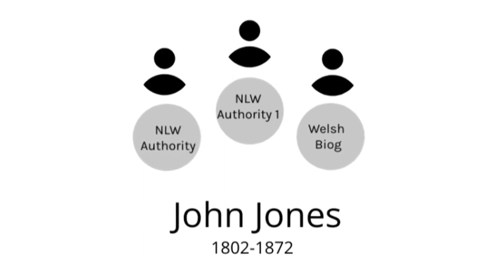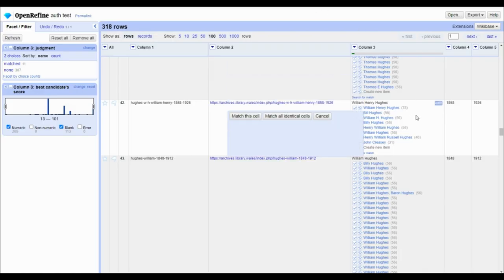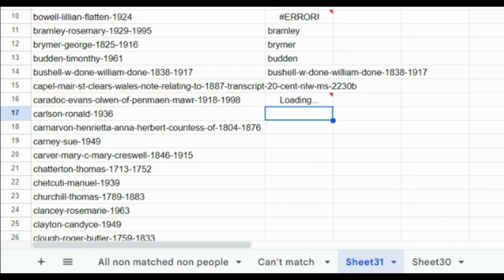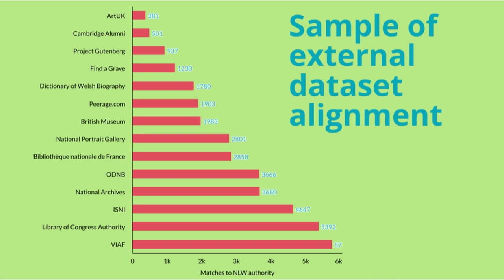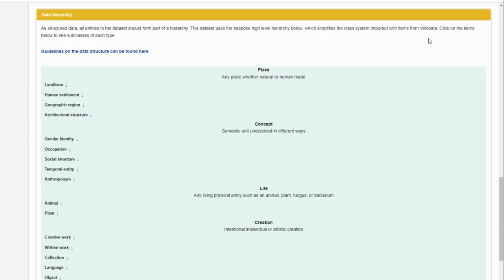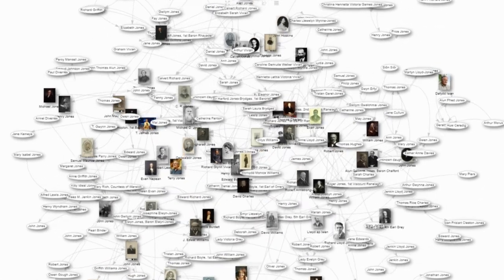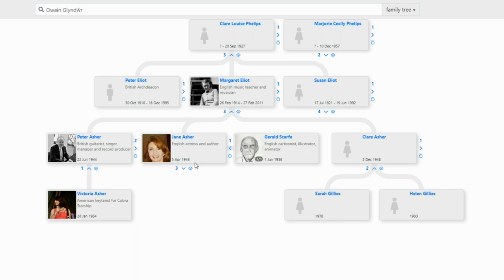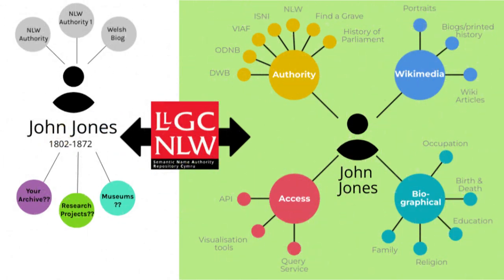Keeping up with the Joneses by Jason Evans NLW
Authority records were conceived in order to standardise the way catalogers describe people and places. Over time they have evolved to become unique identifiers for entities within our collections. However, they often contain very little information and many duplicates have crept into our catalogues over time. In order to clean up, enrich and add value to our authority records the National Library of Wales has been aligning records to Wikidata with the help of AI, OpenRefine and crowdsourcing initiatives. Our aim is not just to simply add our identifiers to Wikidata but to enrich records with knowledge from our catalogue such as relationships between people and between people and place. We are also ensuring that aligned data is available bilingually in English and Welsh. So far we have aligned over 15,000 authority records, including 100's of John Joneses! This talk will cover our motivations, techniques and the challenges faced as well as practical and visual examples of how the enriched data can be used to answer complex research questions, and how our approach is helping to connect knowledge within our organisation and across the sector. In order to encourage sectoral engagement with our data, and to manage data quality we are also developing our own Wikibase which will help us form a bridge between the Wiki ecosystem and our own authoritative data. We will demonstrate the functionality of and flexibility of this Wikibase and discuss the benefits and challenges of using this technology.